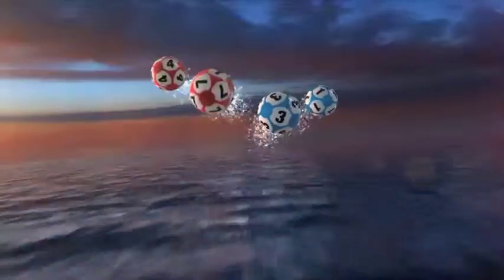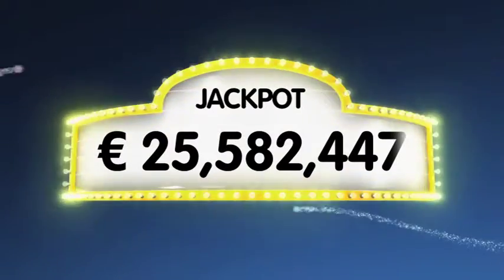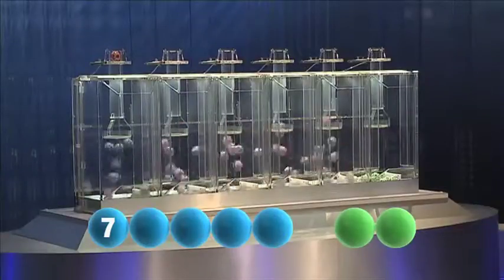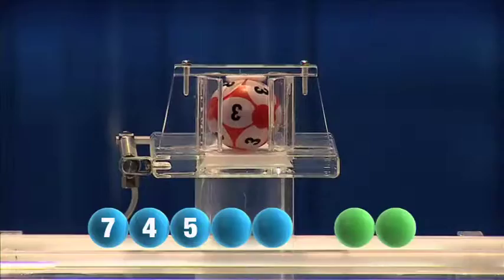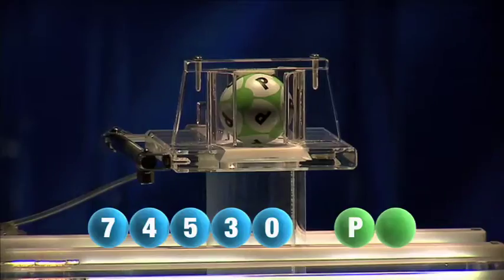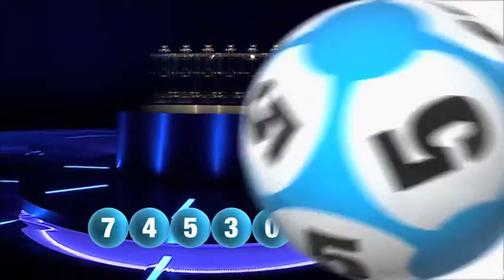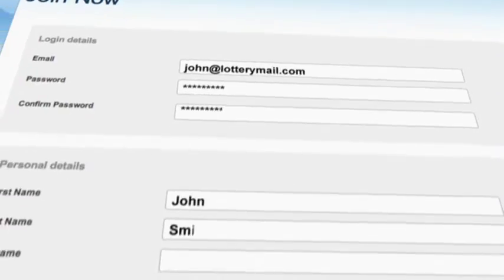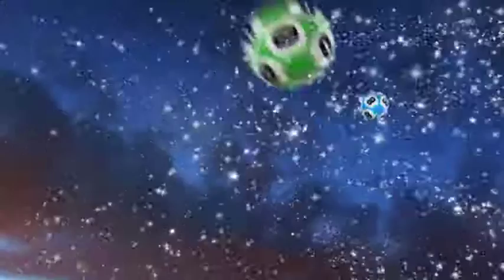EuroLotto Draw - 27-02-2013